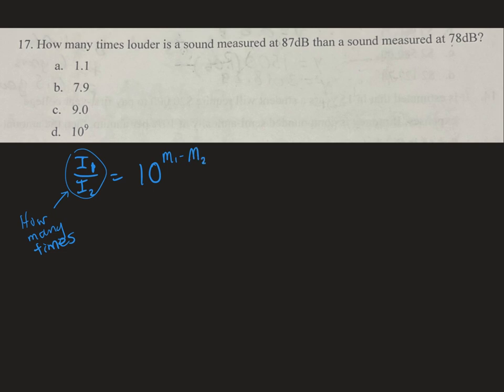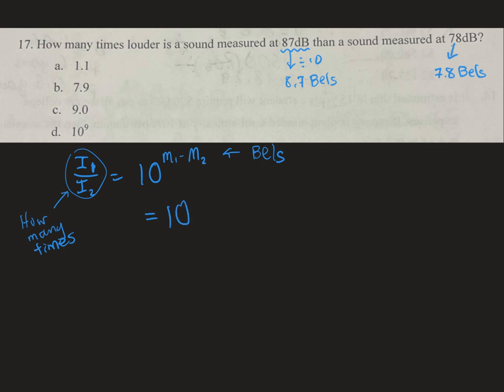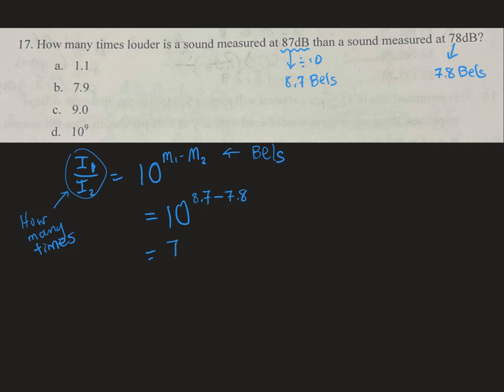Logarithmic Applications Sound dB #17